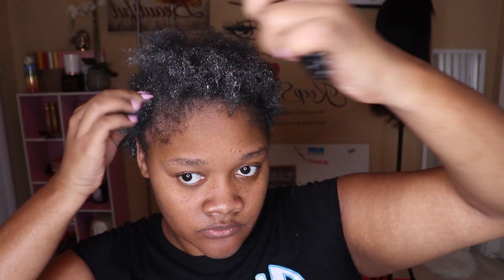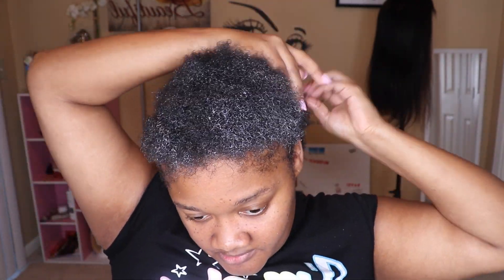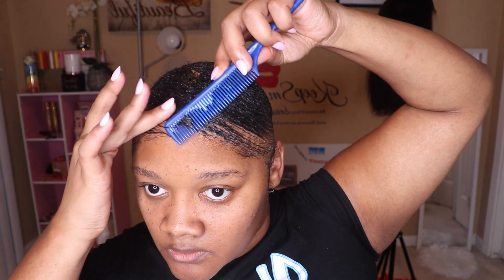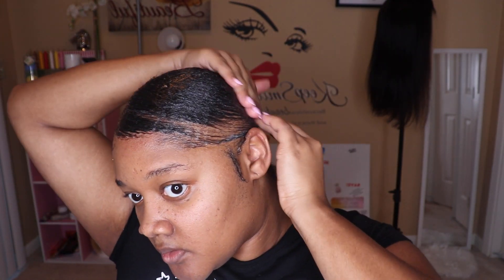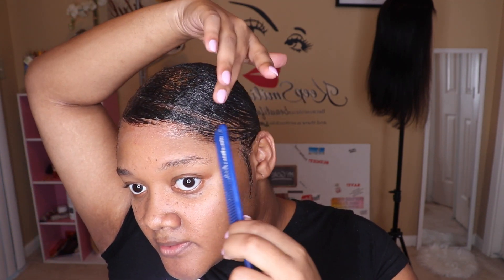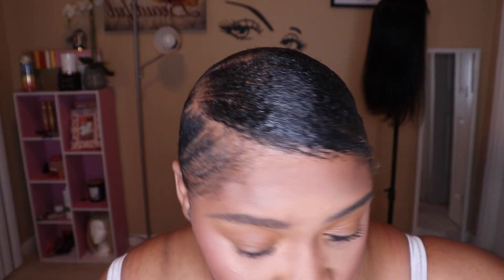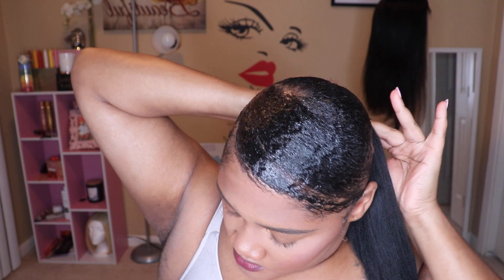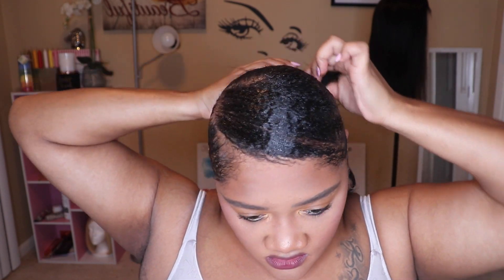How To | Finesse a Deep Parted Low Bun on 4c Hair with Alopecia Areata Edges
Watch Me in 1080pHD!

My motto:
"As gentle as an Orchid but embedded with the strength of an Eagle." -Kyreeka Shanta